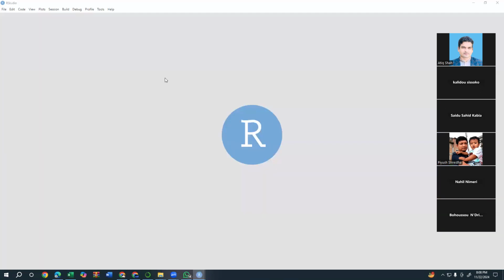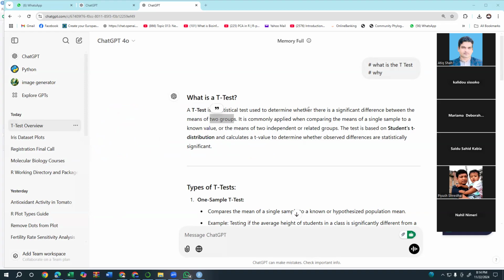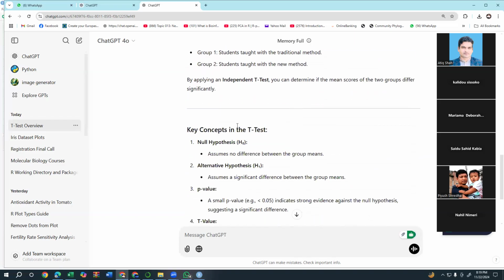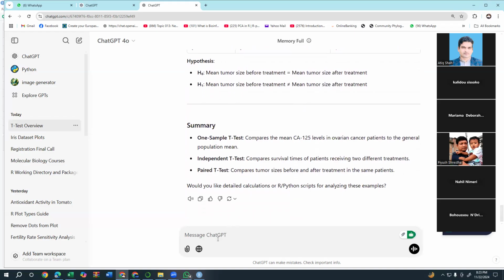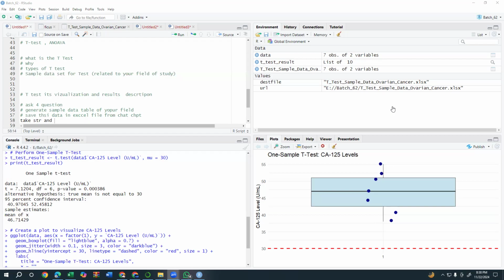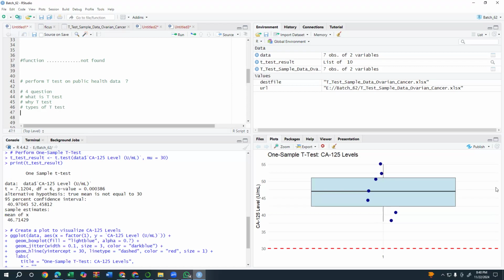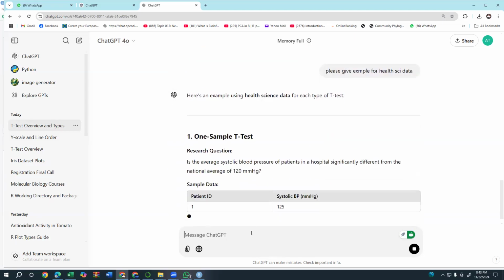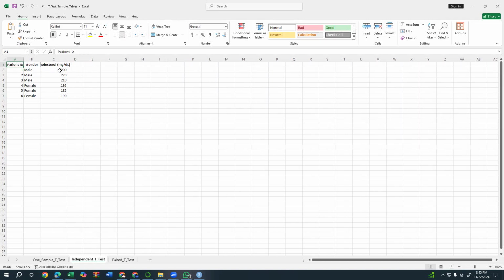"Batch 59: How to Perform T-Test and Its Types in R - One-Sample, Two-Sample, and Paired"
📊 Welcome to Batch 59!
In this video, learn how to perform T-tests in R and understand their different types:

1️⃣ One-Sample T-Test: Compare the mean of a single group to a known value.
2️⃣ Independent (Two-Sample) T-Test: Compare the means of two independent groups.
3️⃣ Paired T-Test: Compare means from the same group at two different times.

🔹 What You'll Learn:

How to perform each T-test in R.
Assumptions of T-tests.
Interpreting T-test results.
Visualizing T-test outcomes using plots.